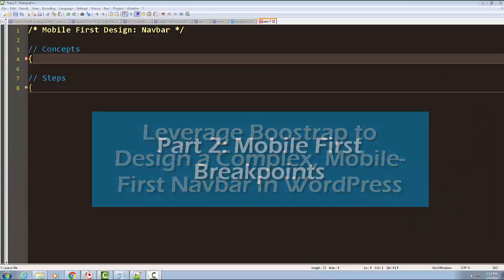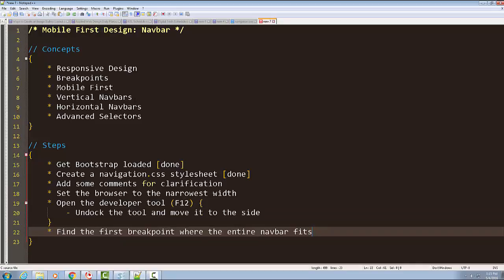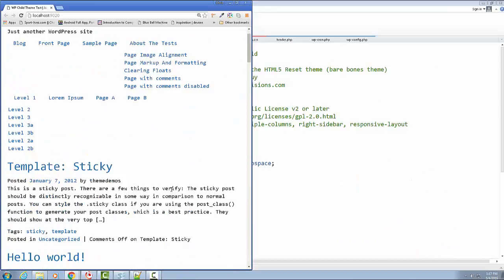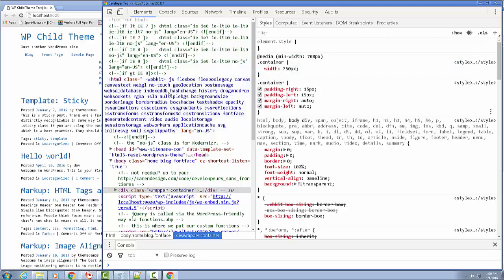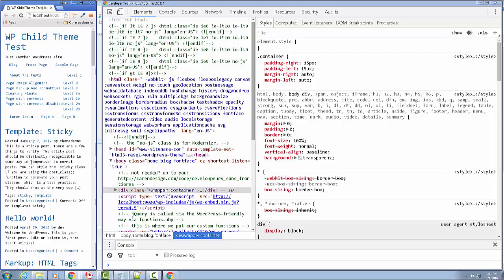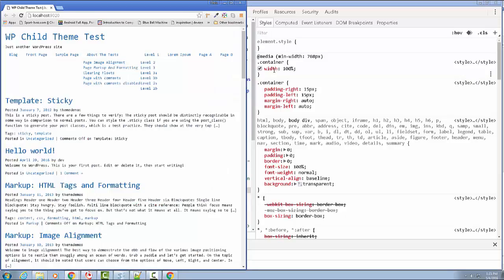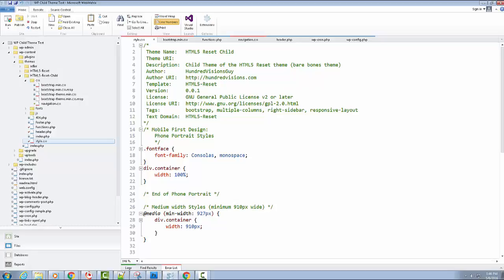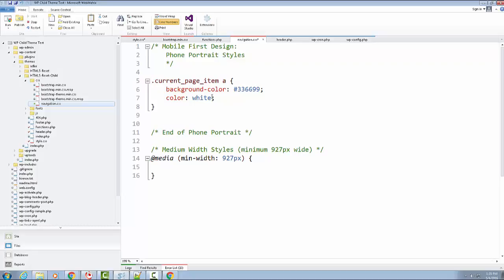Leverage Boostrap to Design a Complex Mobile First Navbar in WordPress Part 2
In part two of this series, we take a look at adding breakpoints so that we know exactly when we can present a horizontal navbar. We then make sure the navbar presents as a vertical navbar in the mobile display and a horizontal navbar in wider displays.